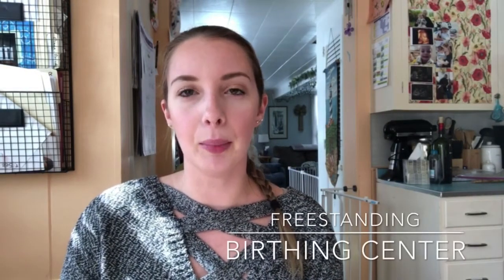Birthing Center vs Home birth || What is the difference?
What is the difference between a birthing center and a home birth??